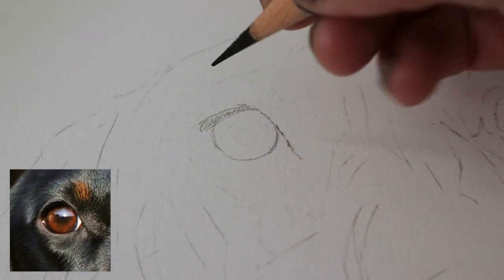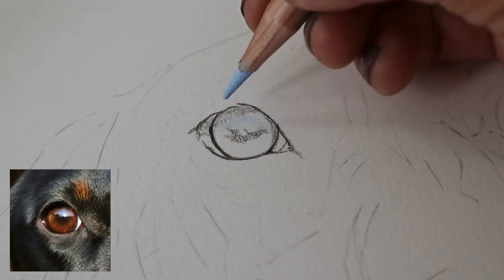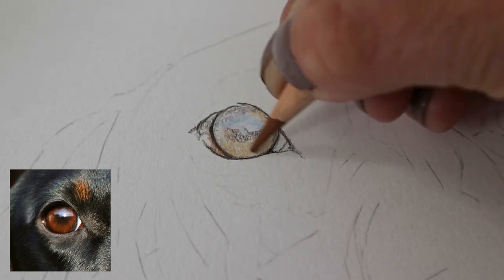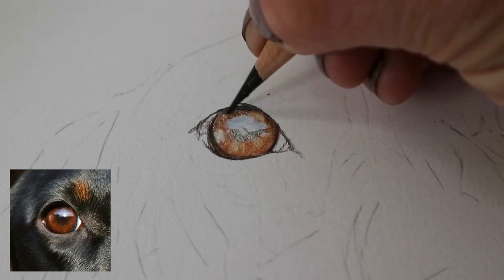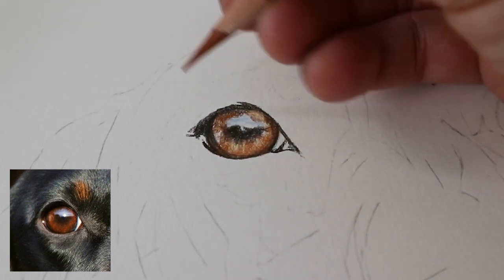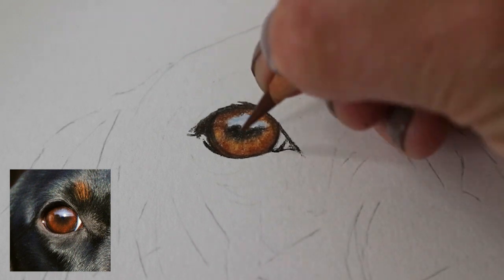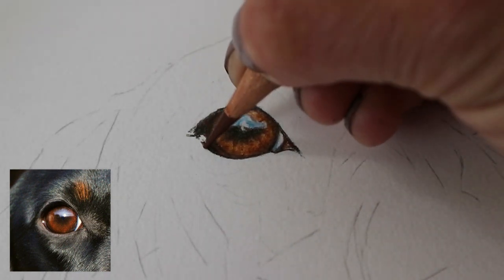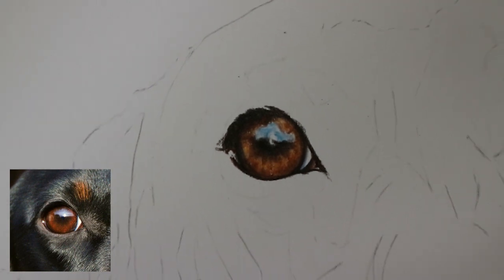Dog's eye tutorial in coloured pencil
In this tip video, I show you how I drew this dog's eye in coloured pencil. Building up the layers of colour to create a realistic look.

Pencil Storage
Luminance pencils
Faber Castell pencils
Electric eraser
Kneadable eraser
Small eraser
Pencil erasers
Pencil pouch
Derwent sharpener

Sam